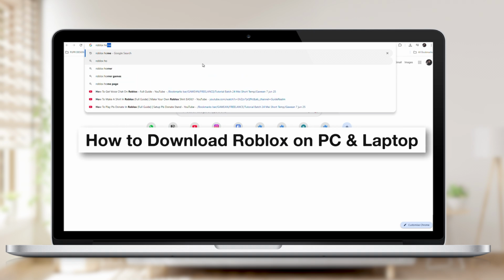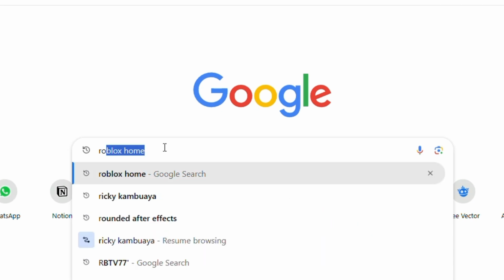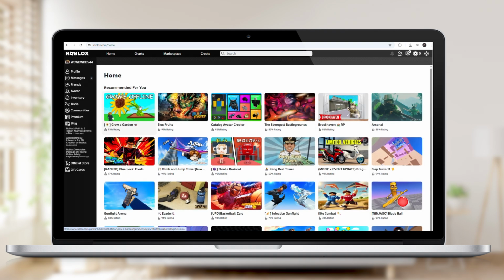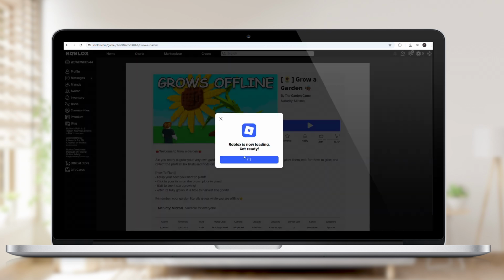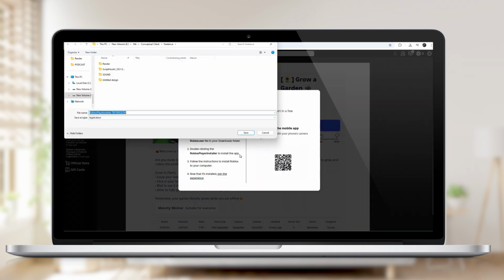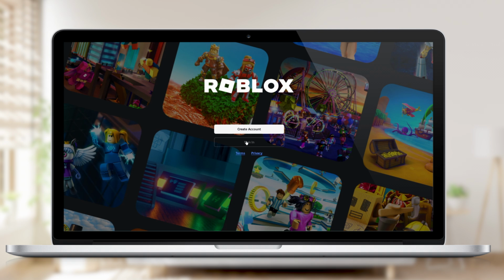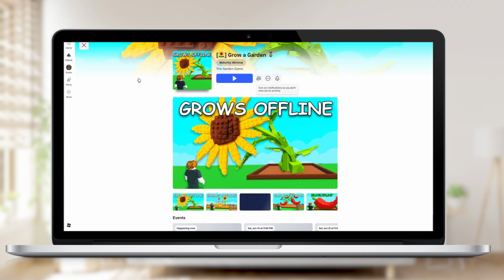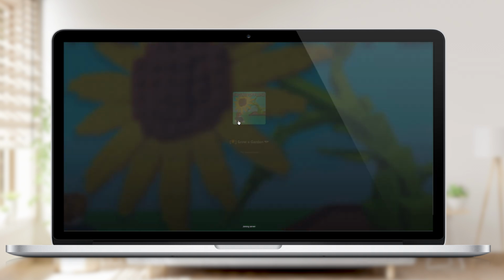How To Download Roblox On PC/Laptop (Step By Step)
Want to know how to download Roblox on your PC or laptop? In this step-by-step guide, you’ll learn exactly how to install Roblox on Windows quickly and safely. Whether you're a beginner or setting it up for someone else, this tutorial covers everything from accessing the official Roblox site to launching your first game. No matter the brand—HP, Dell, Lenovo, or any other—this Roblox download tutorial for PC is perfect for all users in 2025. Watch now to install Roblox and start playing in minutes!